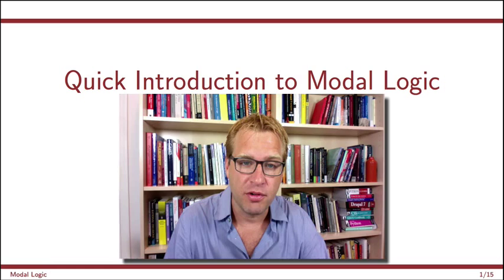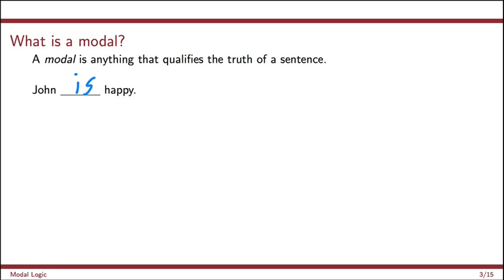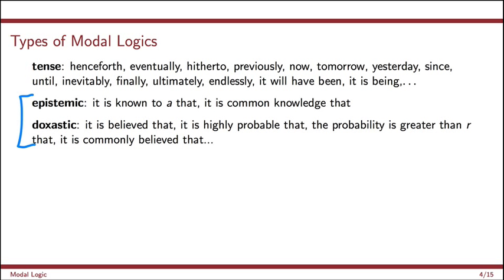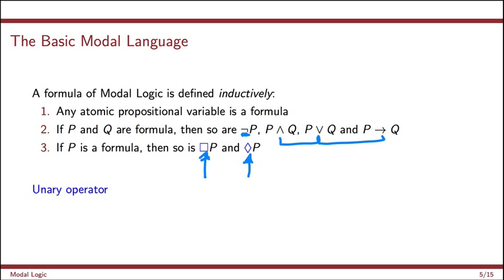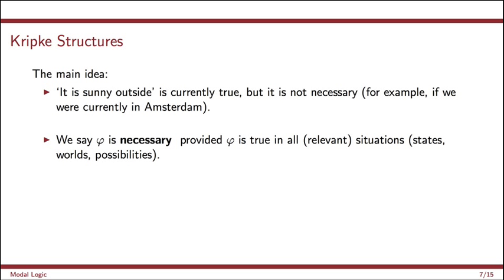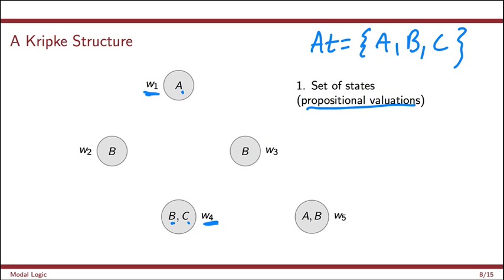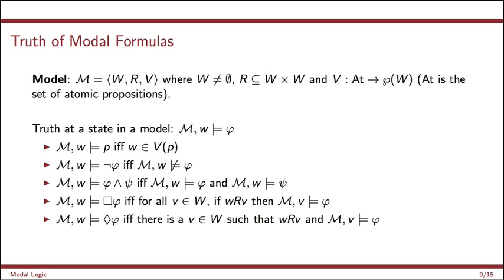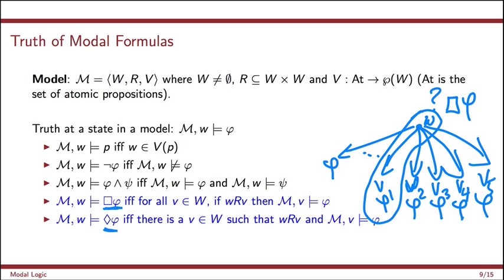A Quick Introduction to Modal Logic, part 1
An introduction to modal logic for my PHIL478P course.